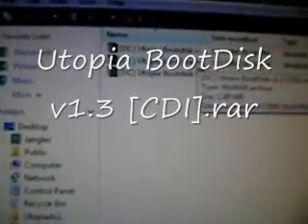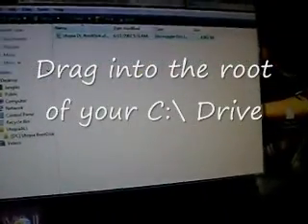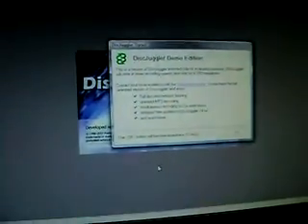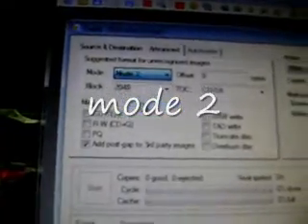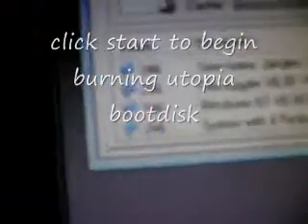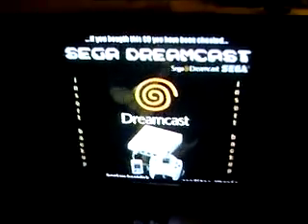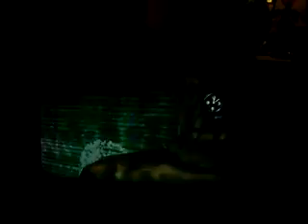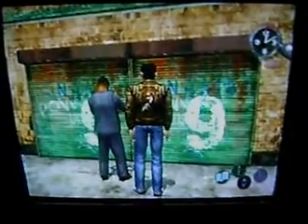How to play NTSC/J,& PAL Games on a NTSC Dreamcast without a mod chip Tutorial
This is a tutorial to show you how to play PAL games on a NTSC dreamcast in other words play Japanese,european,chinese,UK ect. games on a US system This is very easy to accomplish and it takes just a few mins of your time.

step 3. extract the UtopiaALL.rar with winrar
and open the new UtopiaALL file go to file that says [DC] Utopia BootDisk v1.3 [CDI].rar and extract it now open that file

step 4. copy the Utopia DC BootDisk v1.3.cdi to the root of your C:\ drive and rename it boot.cdi

step 5. open discjugglar click new and then click burn disk images

step 6.under source type this C:\boot.cdi
click advanced under mode click mode 2 under block click 2352 and under misc. check RAW write

step 7.under method make sure your write speed is at 4x or 8x and this it is important to write it at a low speed dont worry it wont take long. then next click start and your done congrats. you are now a owner of a Utopia boot disk you can now play and region games on your dreamcast.

step 8. insert utopia in dreamcast and turn on when the utopia screen boots take out your boot disk and insert your game have fun :)